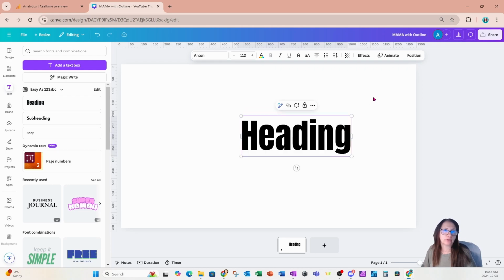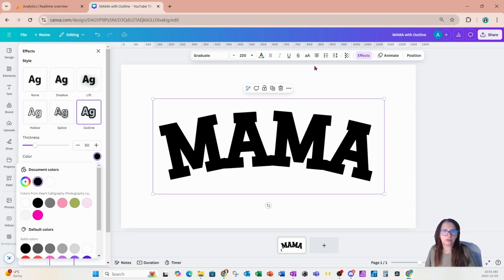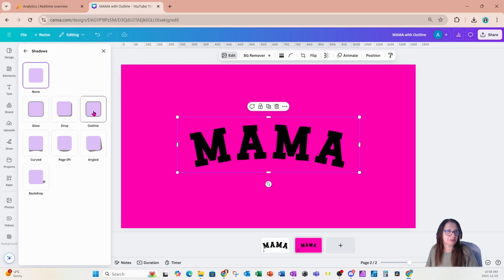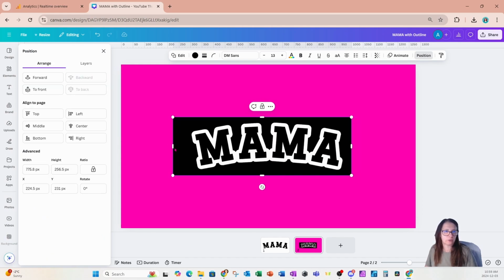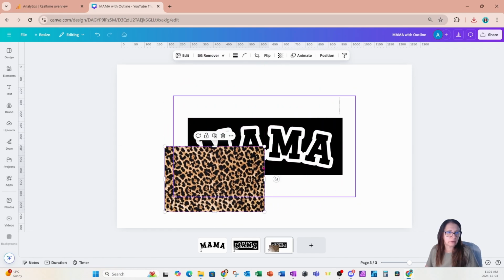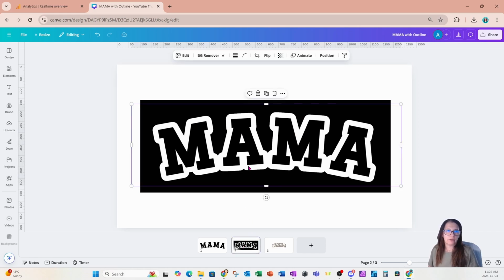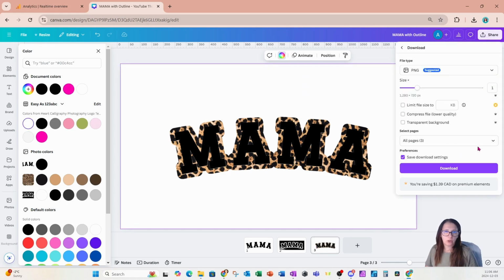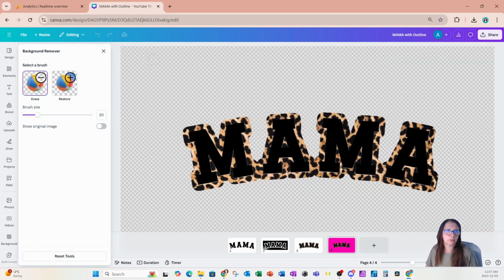Outline Text with any Background using Canva tutorial for beginners step by step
In this video, I'll show you how to outline text with any background. Perfect for tshirt designs that need to be transparent outline text. Canva tutorial for beginners.